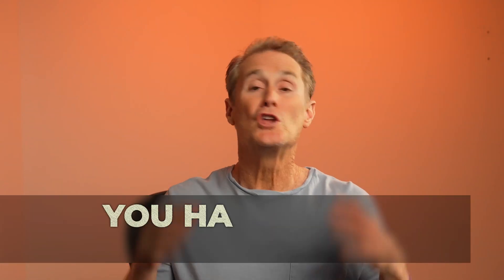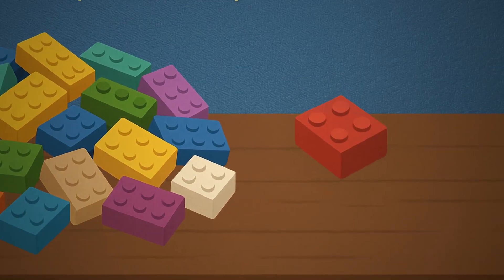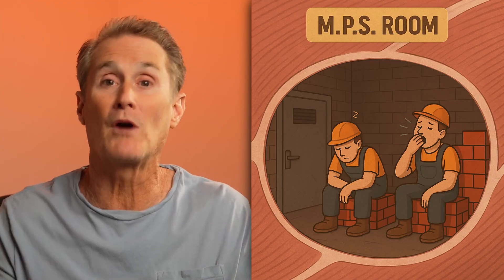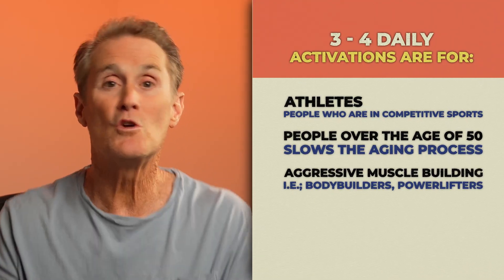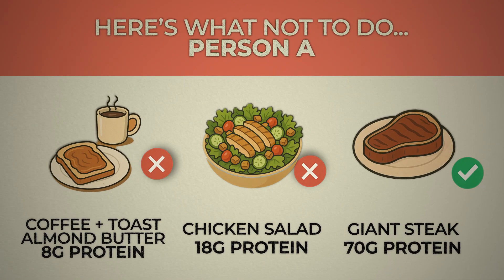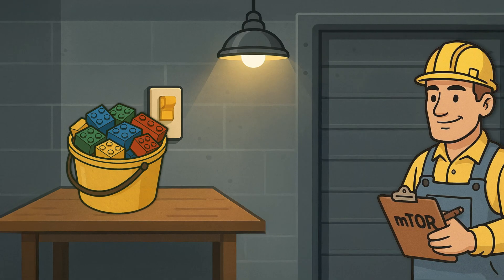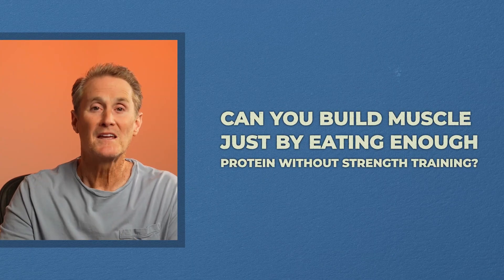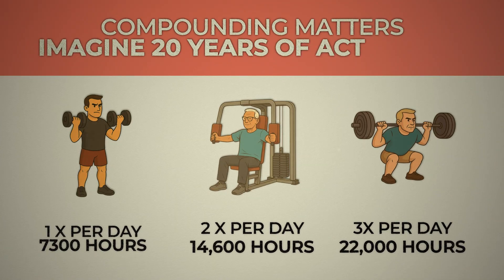Why 2 Meals a Day Builds More Muscle Than 120g of Protein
💥 Eating more protein isn’t the key to building muscle. In this episode, Ed Reardon explains why activating muscle protein synthesis (MPS)—not total daily protein—is the real driver of muscle growth and long-term strength. You’ll learn how to flip the MPS switch using leucine-rich meals, the red Lego analogy, and how two or three activations a day can radically change your physique over time.

Ed breaks down the difference between eating 120g of protein in one giant meal versus spreading it across multiple MPS-triggering meals. Whether you’re over 50, training hard, or just trying to preserve muscle as you age, this episode reveals how meal timing, strength training, and smart protein planning work together to unlock real gains.

[Chapters]
0:00 – Why eating more protein isn’t enough
1:02 – What activates MPS (muscle protein synthesis)?
1:47 – How leucine triggers muscle repair
2:50 – How long does MPS stay active?
3:45 – Optimal meal spacing by age
4:30 – Who benefits from 3-4 MPS activations?
5:48 – Why protein without training doesn’t build muscle
7:00 – Compounding hours of muscle repair
8:13 – Simple ways to activate MPS daily
8:44 – Final strategy: protein timing, leucine, and training

👍 Like this breakdown? Learn how to build smarter, not just eat more.